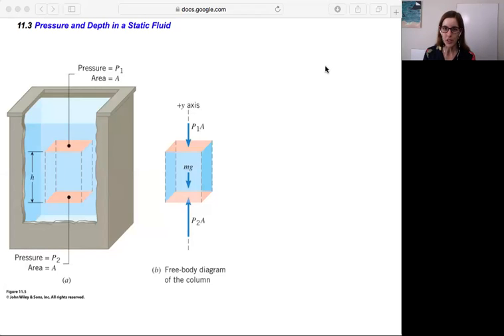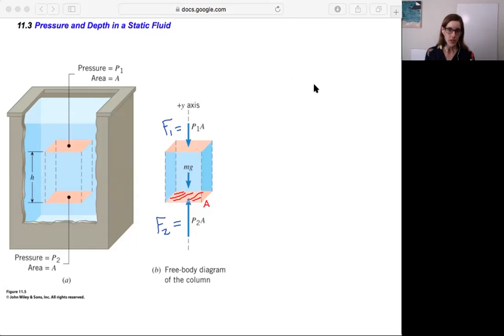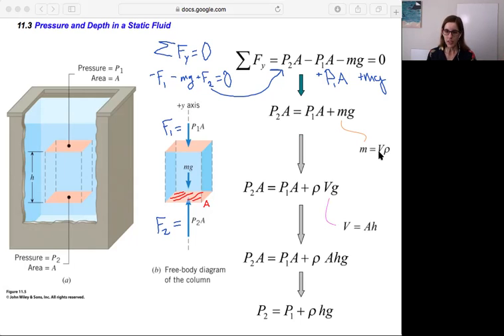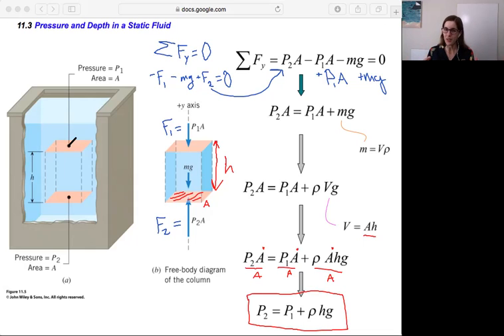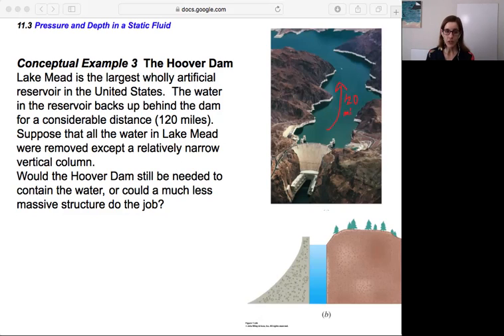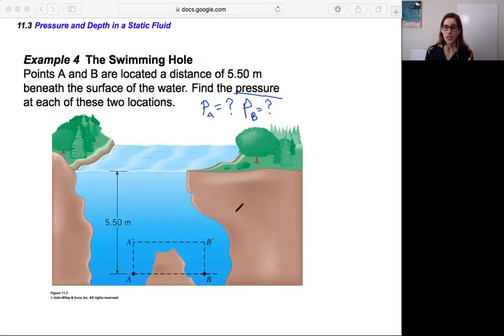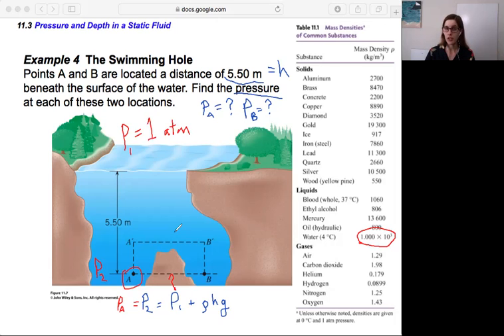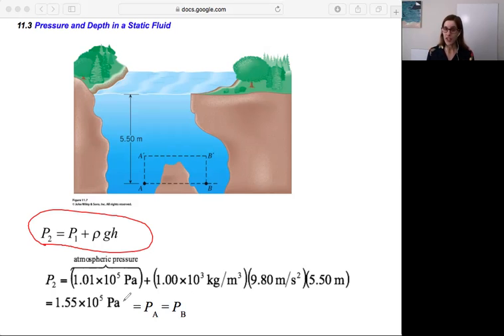phys2A ch11.3 Pressure and Depth in a Static Fluid